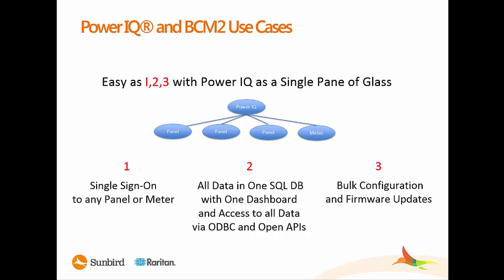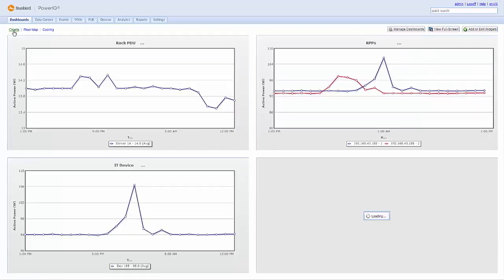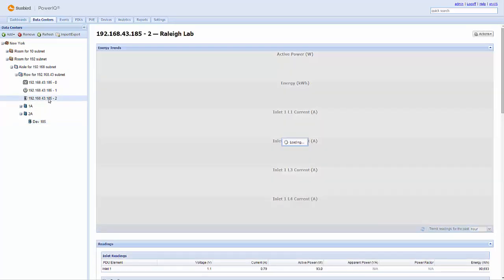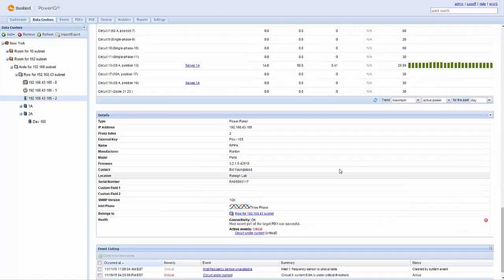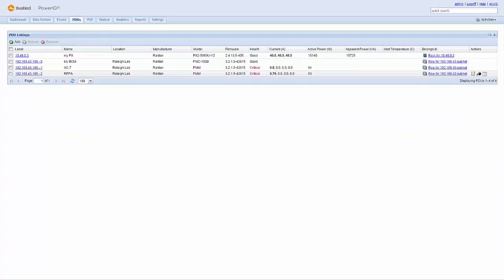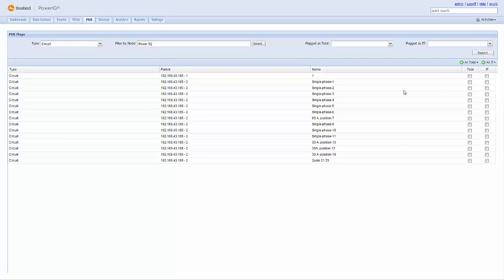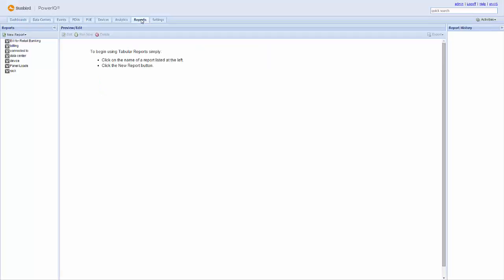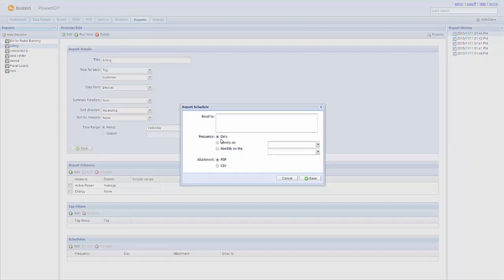Raritan BCM2 and Power IQ